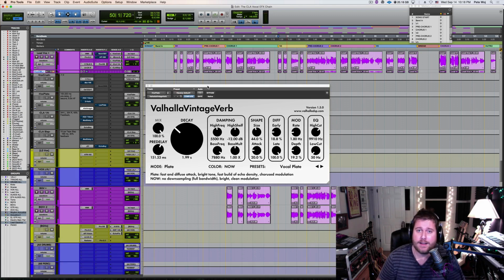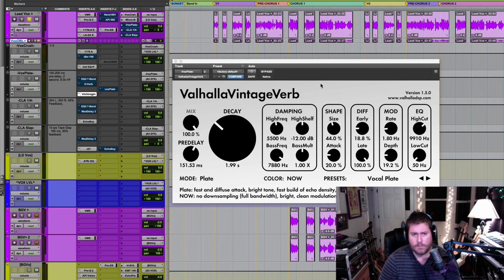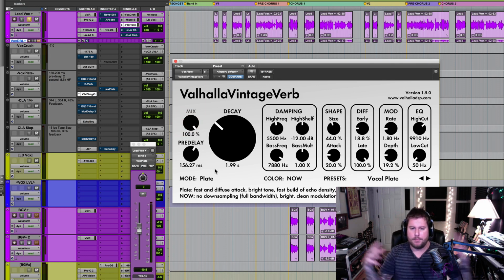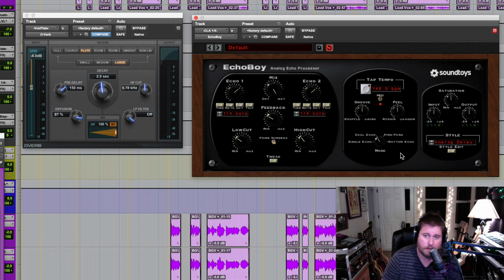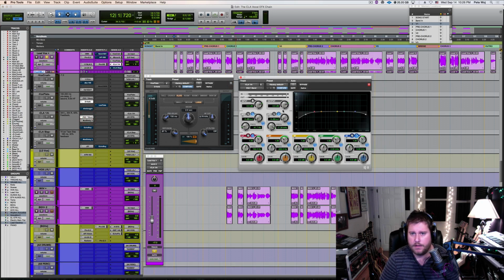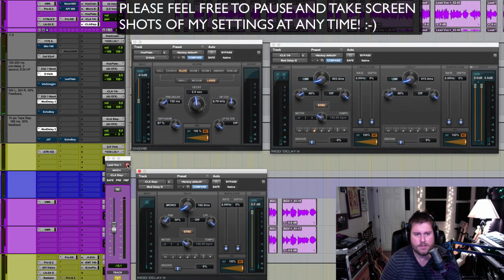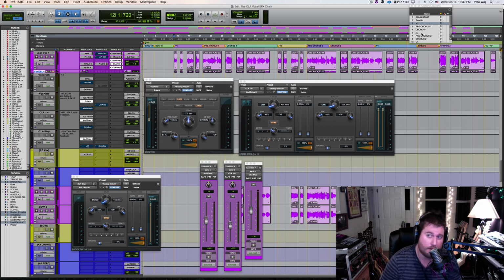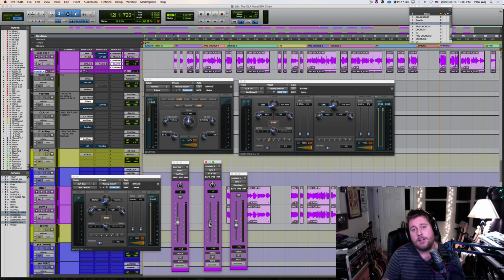The CLA Vocal EFX Chain | MixBetterNow.com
The CLA Vocal EFX Chain | Mix Better Now

Here is the vocal effects chain from the multi-talented, multi Grammy Award winning Mix Engineer, CHRIS LORD-ALGE. Whether working on his SSL or in the box in Pro Tools, you'll commonly see CLA use a Vocal Plate, Stereo 1/4 Note Delay, and a Mono Slap Delay to achieve his huge vocal sound.

In this video I break each effect down step by step and show you how Chris uses each, from the pre-delay on his Plate Reverb to the milliseconds of his Mono Slap, its all here. You really can't go wrong using these vocal effects in your session. I hope these inspire you to make lots of great music!

If you enjoyed this video and would like to see Chris Lord-Alge mix in much more depth, please be sure to head over and check out the CLA Audio Legends premium mix course from my friends at Slate Digital